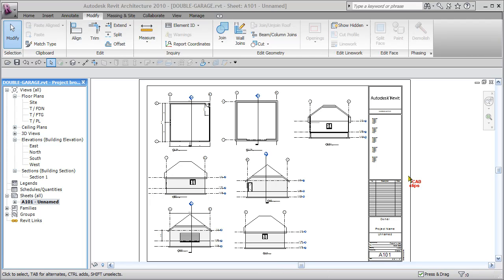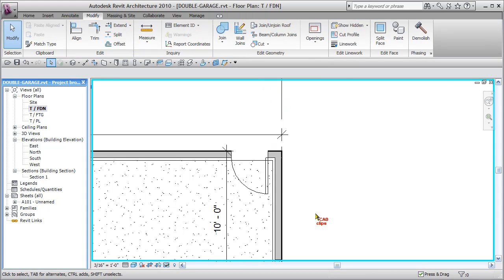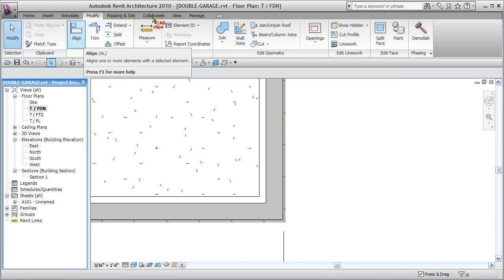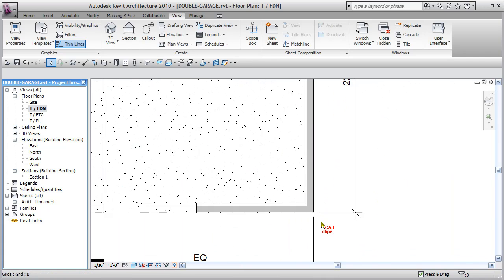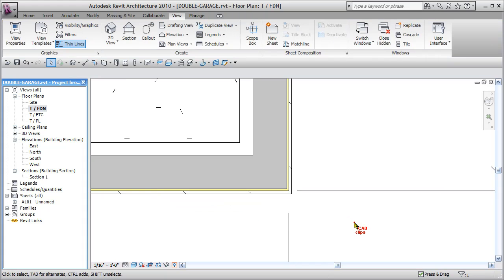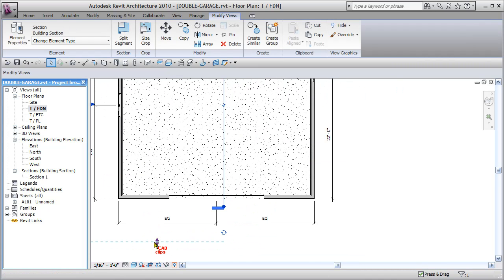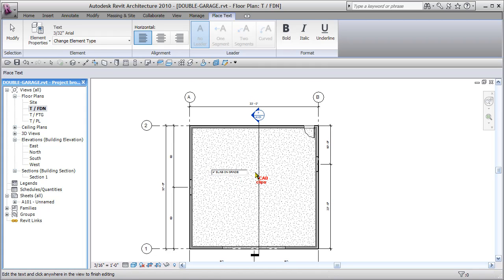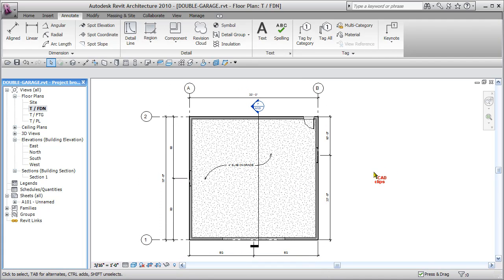CADclip Lab - RA-10-02-18 - Annotate Floor Plan